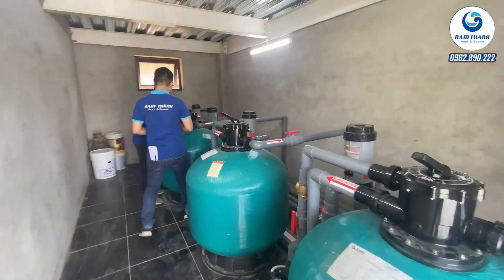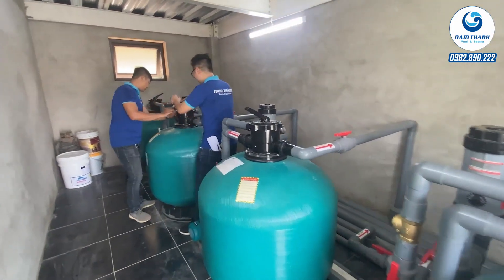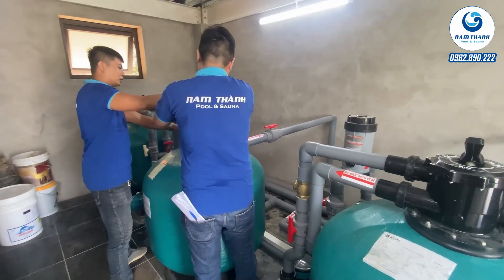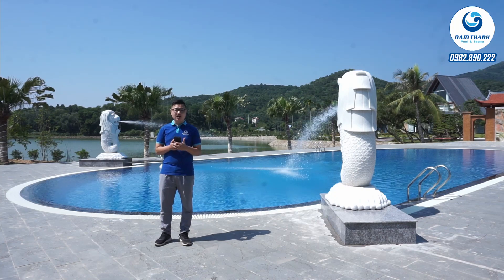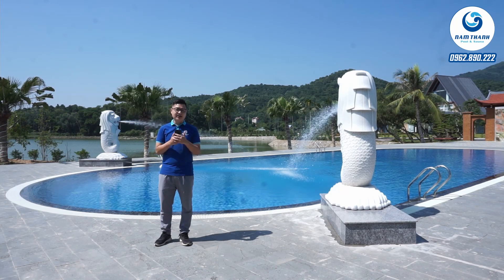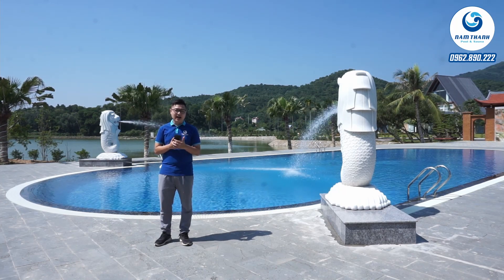Nghiệm thu bể bơi Resort tại Sóc Sơn| Xây dựng bể bơi Nam Thành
CÔNG TY CP XÂY DỰNG & THIẾT BỊ NAM THÀNH
Tư vấn, thiết kế, thi công bể bơi homestay, bể bơi khách sạn, bể bơi gia đình, bể bơi kinh doanh,...
✅ Nam Thành Pool & Sauna áp dụng những công nghệ mới nhất trong vận hành và xử lý nước bể bơi, mang lại tính ổn định lâu dài cho công trình và đảm bảo an toàn, sức khỏe cho người sử dụng.
✅ Tư vấn và thực hiện những giải pháp bể bơi phù hợp với cảnh quan, khả năng tài chính của khách hàng.
✅ Quy trình thiết kế - thi công minh bạch, rõ ràng - Khách hàng hoàn toàn có thể chủ động giám sát và theo dõi tiến độ công trình. Đây là điểm khác biệt hoàn toàn của Nam Thành so với các đơn vị khác.
CÔNG TY CỔ PHẦN XÂY DỰNG VÀ THIẾT BỊ NAM THÀNH
► Youtube: Nam Thành Pool and Sauna
TRỤ SỞ MIỀN BẮC
 Địa chỉ: Liền Kề 840-DV19, Khu Đất Dịch Vụ Hàng Bè, phường Kiến Hưng, quận Hà Đông , Tp. Hà Nội.
CHI NHÁNH MIỀN TRUNG
 Địa chỉ: 40, đường Khúc Hạo, phường Mân Thái, quận Sơn Trà, Tp. Đà Nẵng.
CHI NHÁNH MIỀN NAM
 Địa chỉ: 446 Nguyễn Tri Phương, phường 9, quận 10, Tp. Hồ Chí Minh.
💥💥💥 XEM THÊM 1 VÀI CÔNG TRÌNH BỂ BƠI TIÊU BIỂU CỦA CHÚNG TÔI: